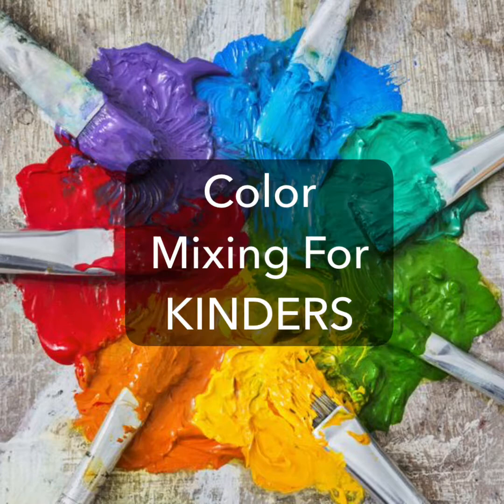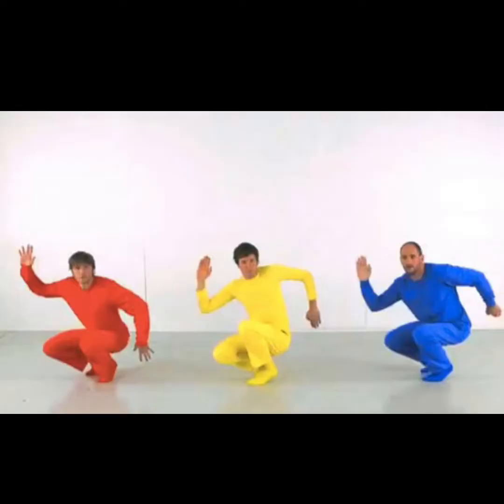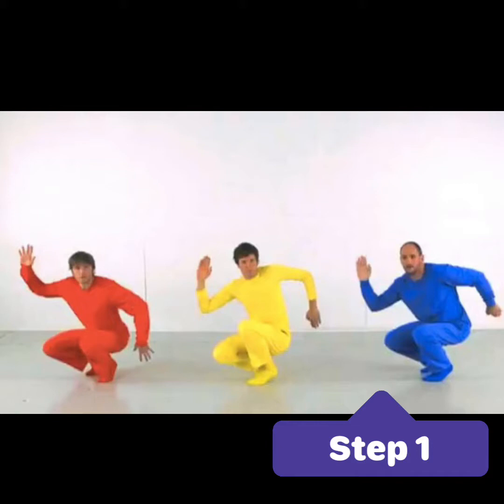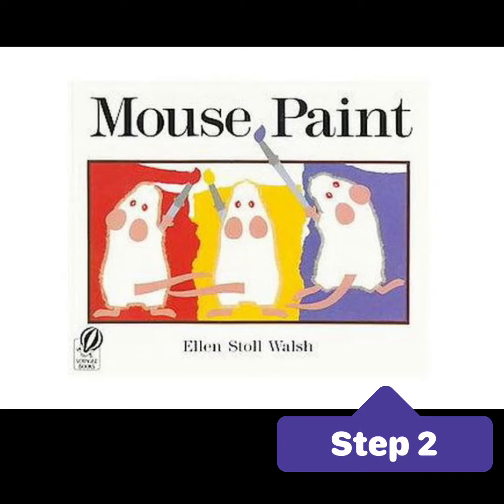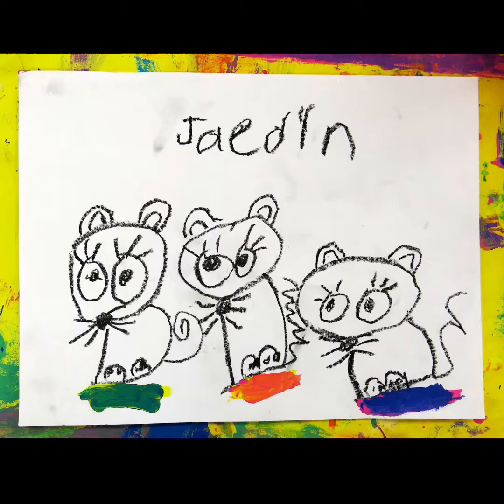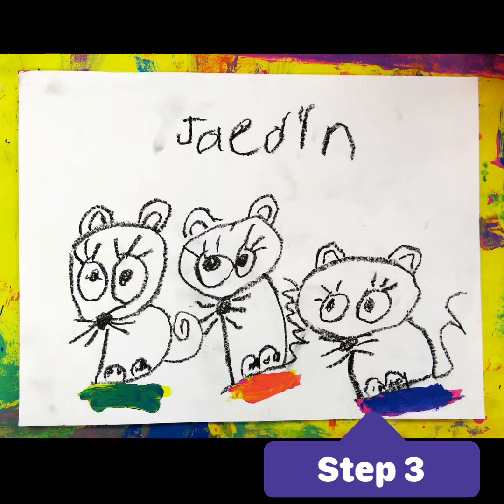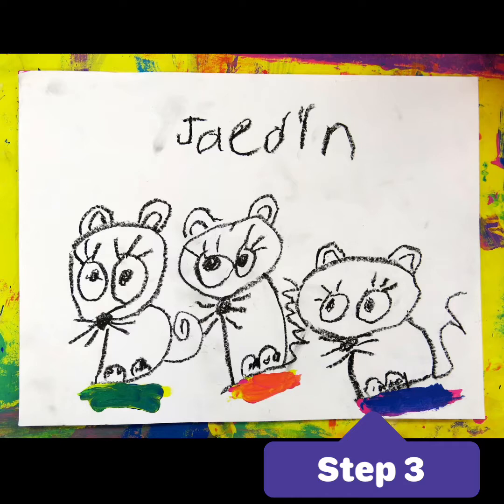Color Mixing For Kinders Intro